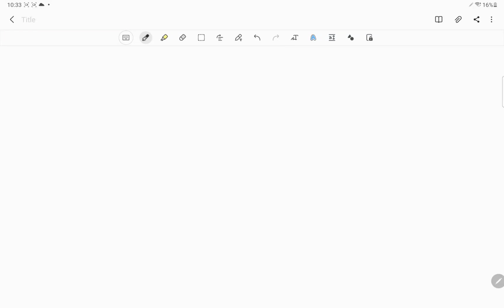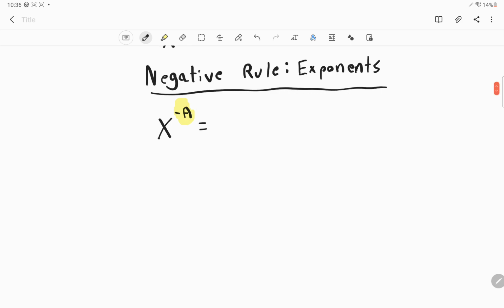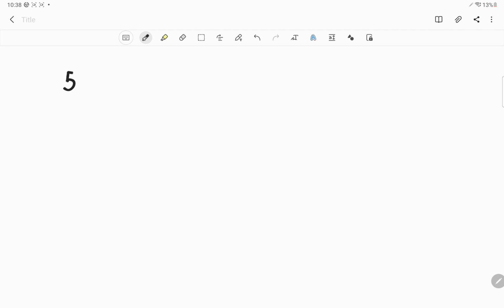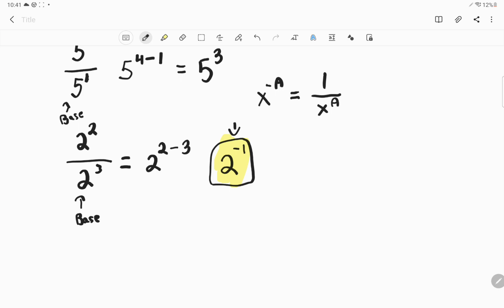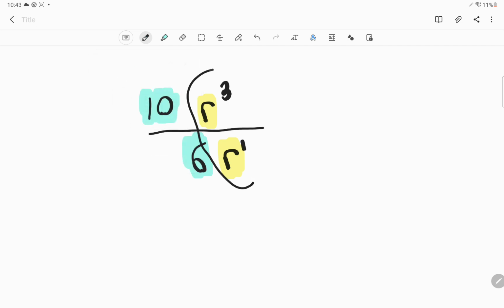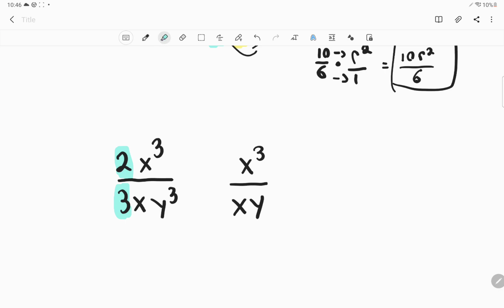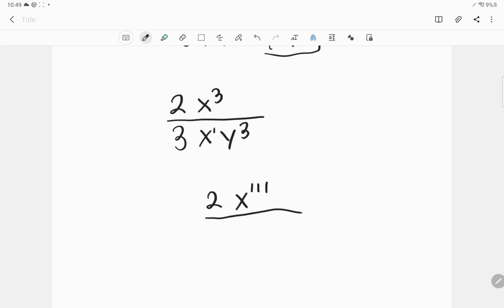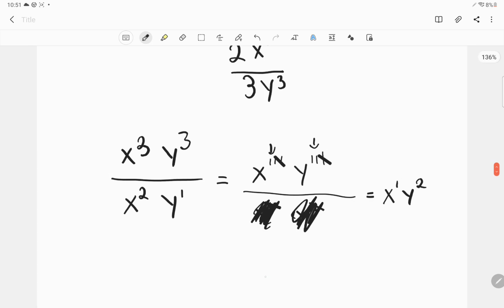Quotient and Negative Rule: Exponents